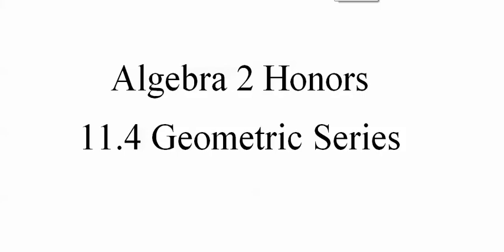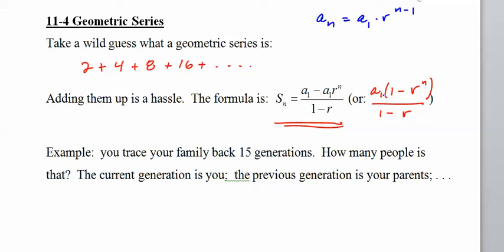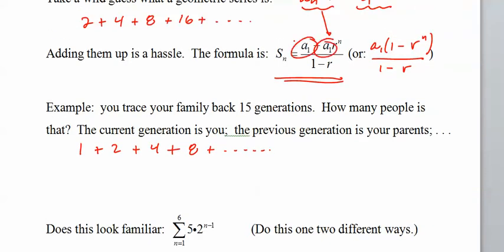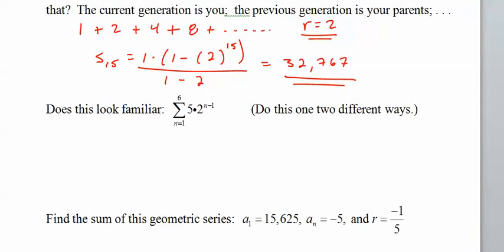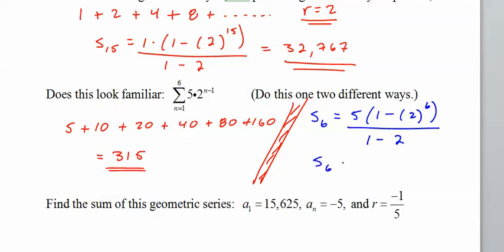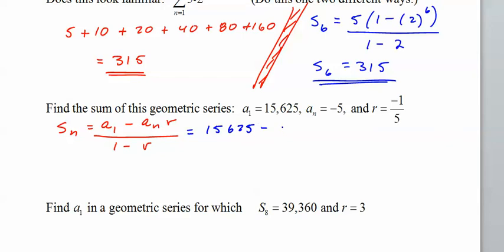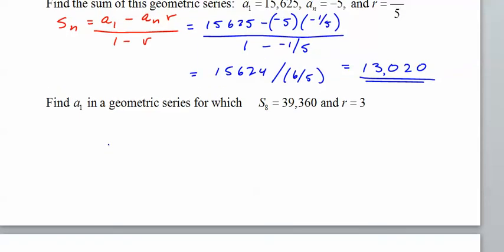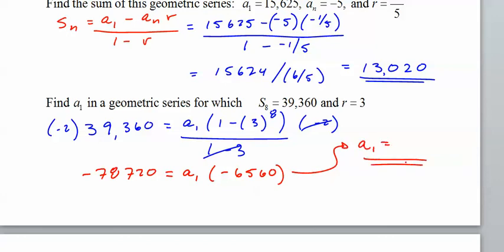210 and 240 11 4 Geometric Series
Algebra 2 Honors lesson on geometric series